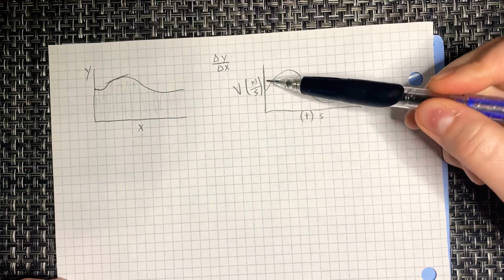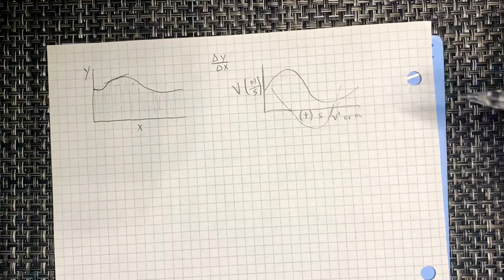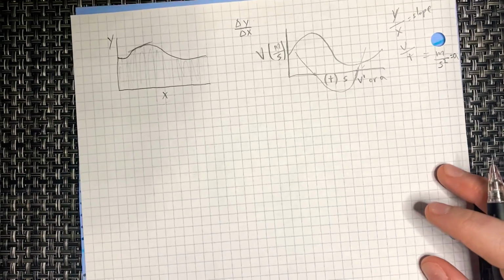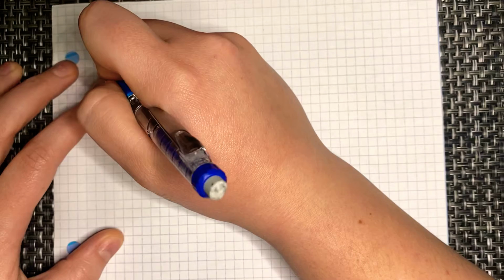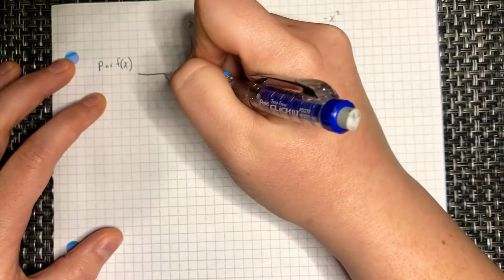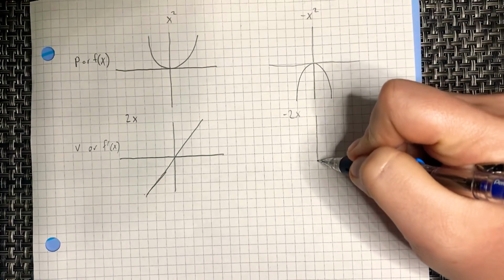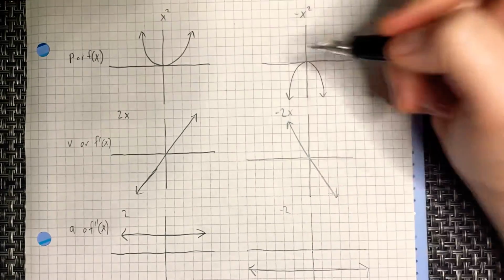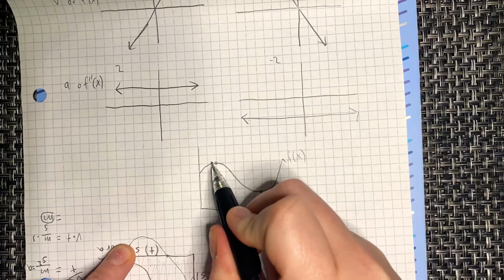General Physics and Calculus Relationships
Here is a basic description of derivatives and integrals and how those relate to basic physics and function relationships overall. Plus a neat chart that shows the relationships in graphing derivatives and how to visualize a derivative when shown a graph of a function.